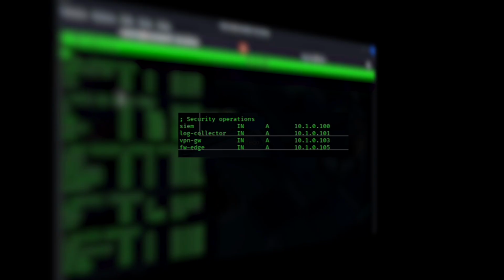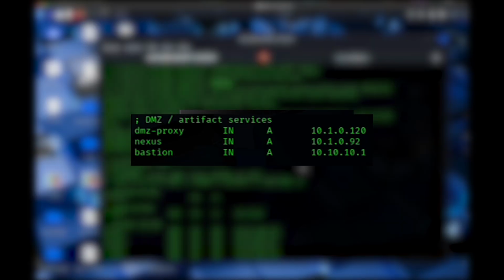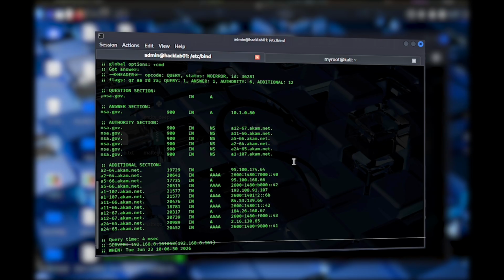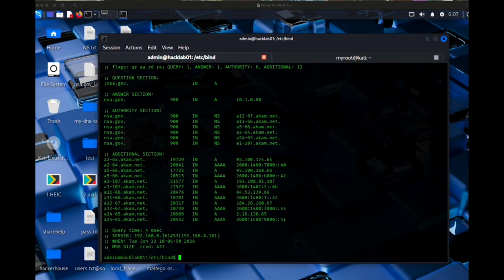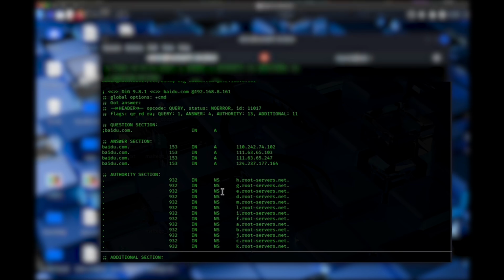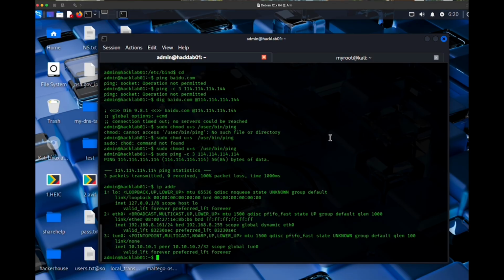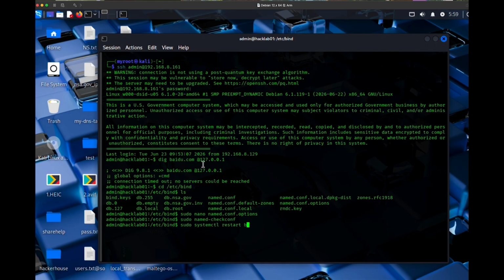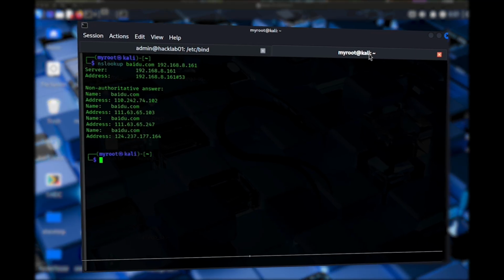Hands On Hacking | BIND9 Zone Files Explained & DNS Spoofing Architecture (Part 2/3)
Welcome to Part 2! Now that our core BIND9 setup is running, we dive deep into the actual DNS zone files to see how a completely spoofed authoritative DNS architecture is built within a victim's network. But wait—why did the server suddenly stop responding? I'll walk you through the hidden traps of default DNSSEC auto-validation and IPv6 configurations that can paralyze your server.

⏳ Timestamps:
00:00 - Series Recap & Forwarder Setup
03:00 - The Timeout: Why is the BIND9 server ghosting?
04:25 - Fixing the Trap: Disabling DNSSEC & IPv6
08:00 - Deep Dive: Line-by-line breakdown of db.nsa.gov